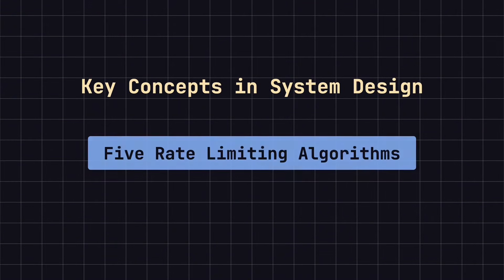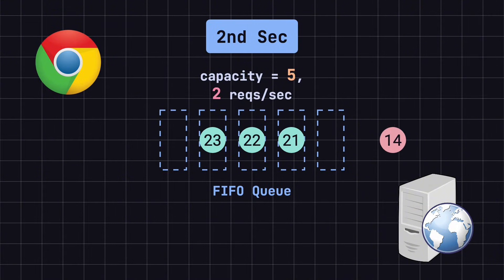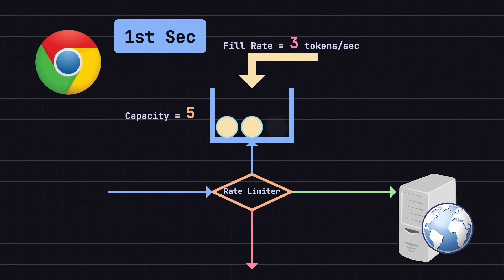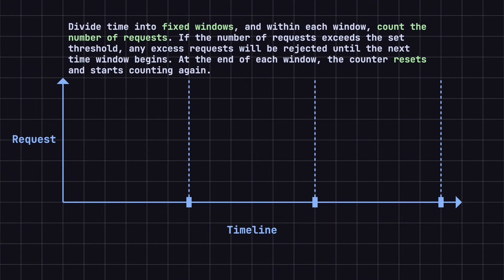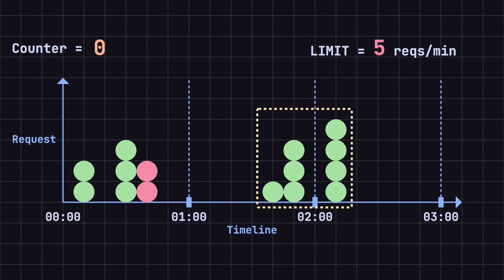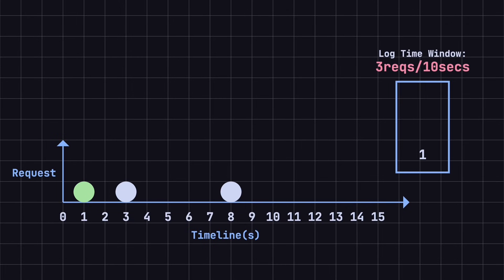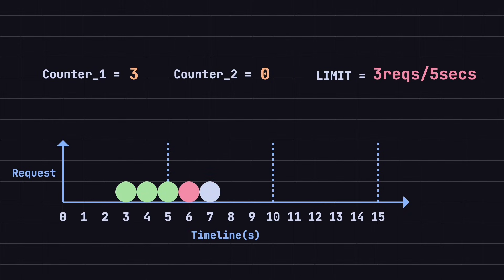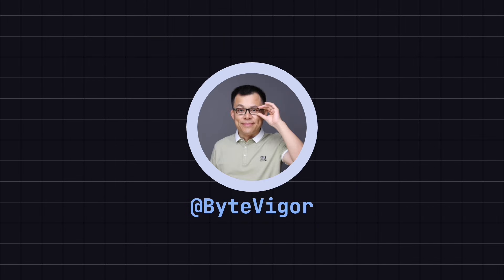Five Rate Limiting Algorithms ~ Key Concepts in System Design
In modern computer systems, rate limiting is an essential technique that helps prevent system overloads and ensures stable service, especially in high-traffic situations. For example, during a flash sale on an e-commerce website, rate limiting can prevent too many users from accessing the system at once and causing it to crash. In API services, rate limiting ensures that the service remains stable by preventing any single user from overloading the system and disrupting access for others. Additionally, rate limiting algorithms are common topics in technical interviews, testing a candidate’s understanding of traffic management and system performance optimization.

In this video, we will explore five common rate limiting algorithms: the Leaky Bucket Algorithm, the Token Bucket Algorithm, the Fixed Window Counter Algorithm, the Sliding Window Log Algorithm, and the Sliding Window Counter Algorithm. By learning these algorithms, you’ll gain insights into how to choose the right rate limiting strategy based on your system’s needs, enabling efficient traffic management.

00:00 - Intro
01:11 - Leaky Bucket Algorithm
03:53 - Token Bucket Algorithm
07:07 - Fixed Window Counter Algorithm
11:15 - Sliding Window Log Algorithm
14:00 - Sliding Window Counter Algorithm
16:40 - Outro